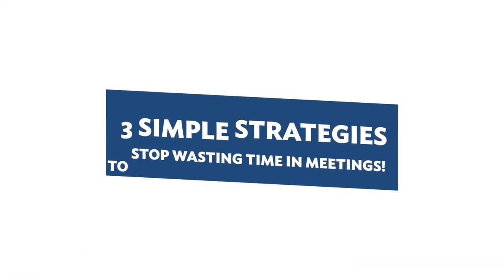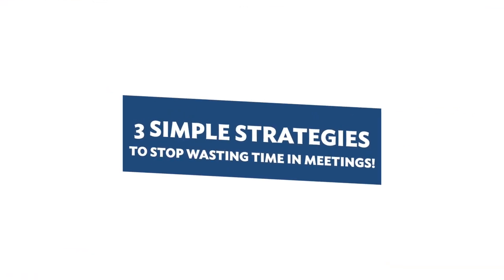3 Ways To STOP Wasting Time In Meetings | Clockwise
Have you ever been in a meeting that seemed to drone on forever? A bad meeting can feel like a total, confusing waste of time. Not to mention the time spent in meetings has more than doubled in the last year and continues to climb.

Wouldn’t you rather step into every meeting knowing exactly what it’s for, why you’re there - and even better - knowing that it’ll end on time with clear next steps and action items? Yes - it’s absolutely possible to have better meetings. Efficient meetings that are a good use of everyone’s time.

In this video, Clockwise Head of Community and Time Management Coach Anna Dearmon Kornick is sharing three simple ways to stop wasting time in meetings.